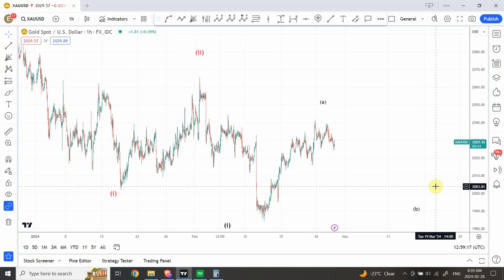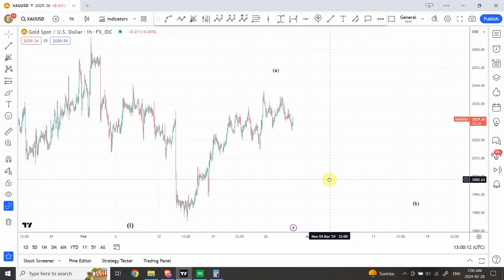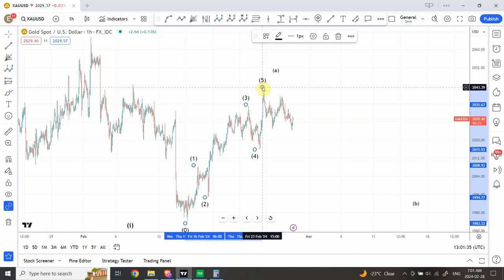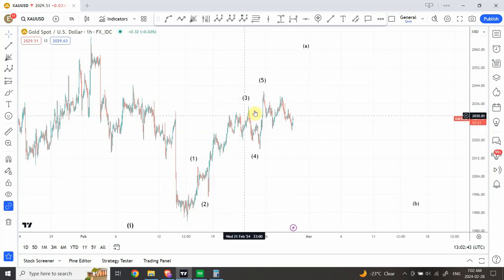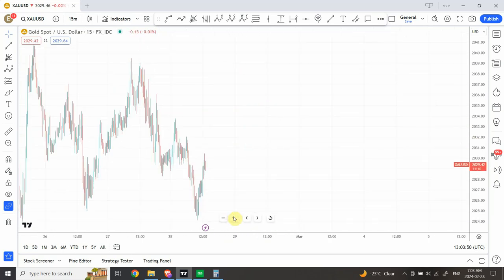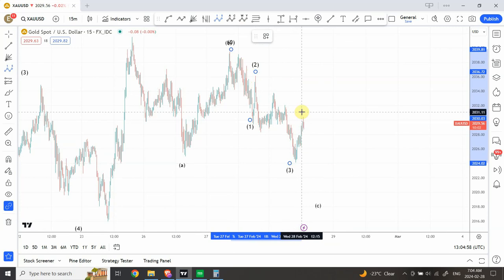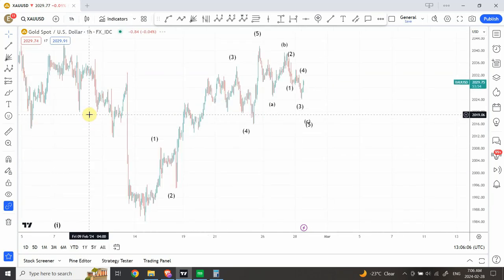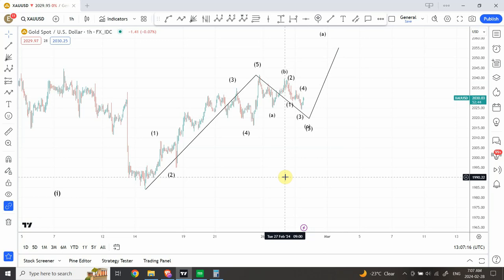Elliott wave analysis of GOLD , Feb 29 2024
An intra day trading setup for Gold.